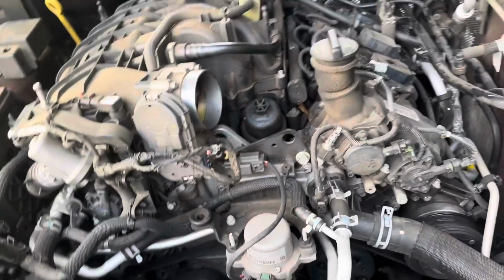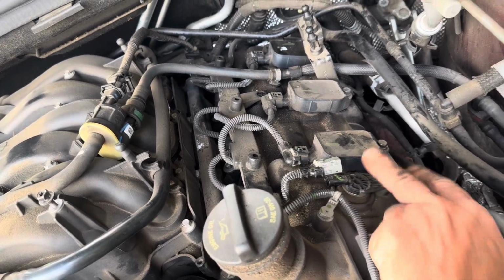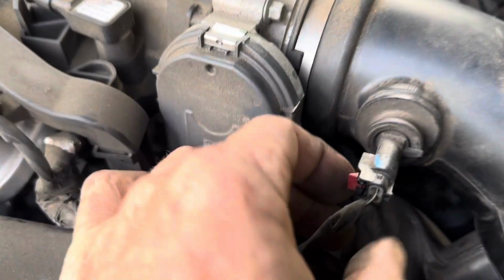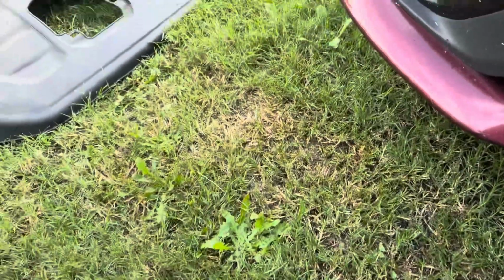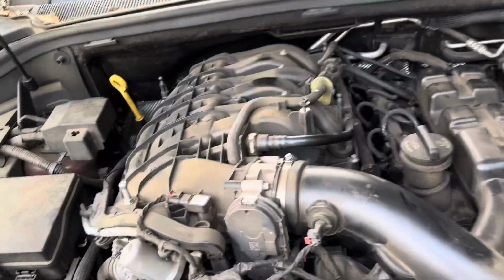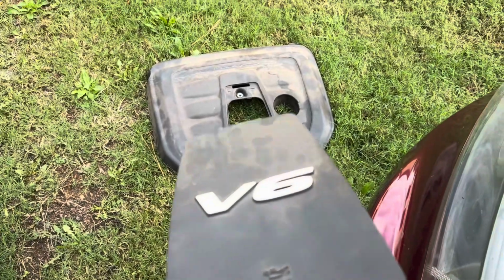2017 Dodge Durango GT VVTI solenoid replacement